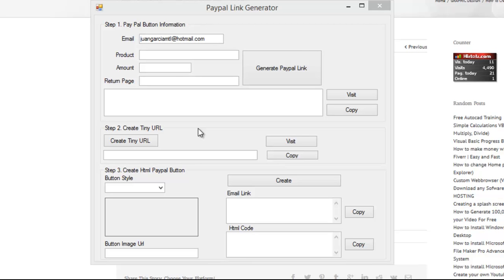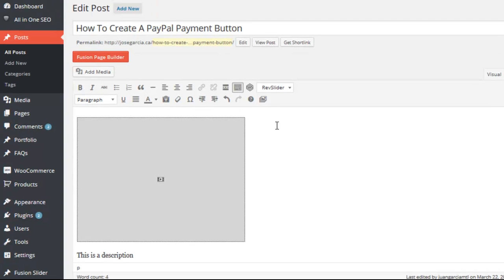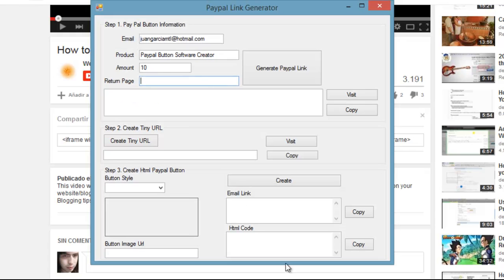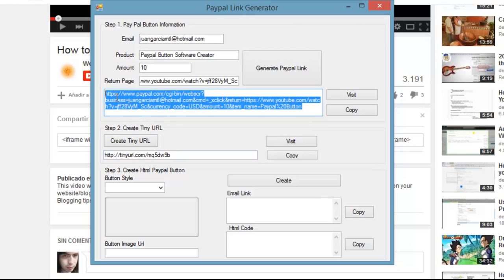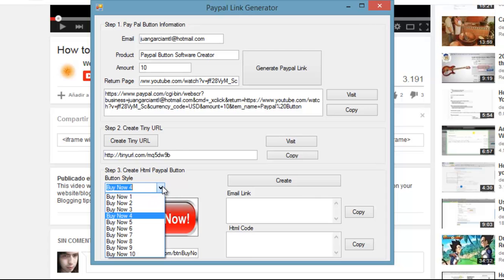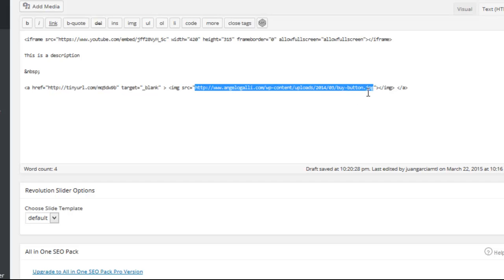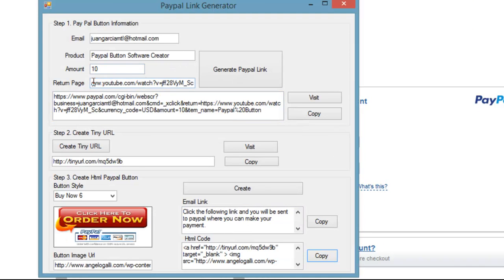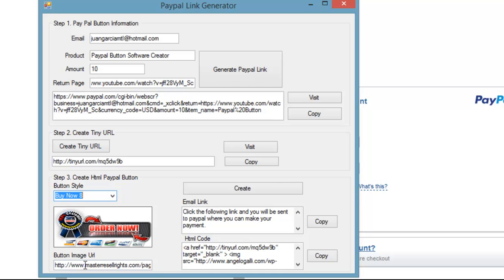How To Create A PayPal Payment Button | Add A Customized Paypal Button To Your Website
This is a short video on how you can add a PayPal payment button to your website.